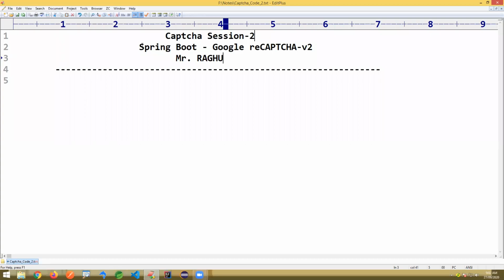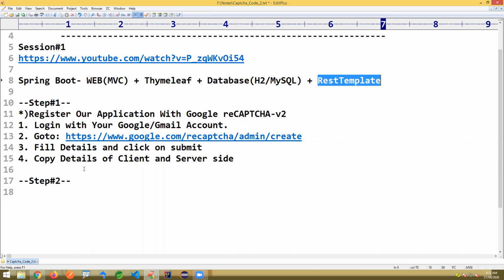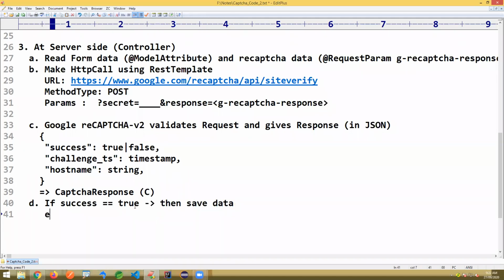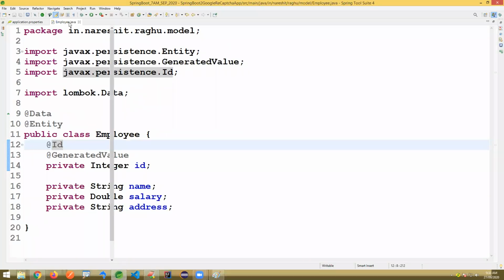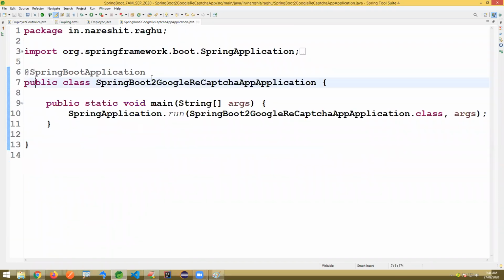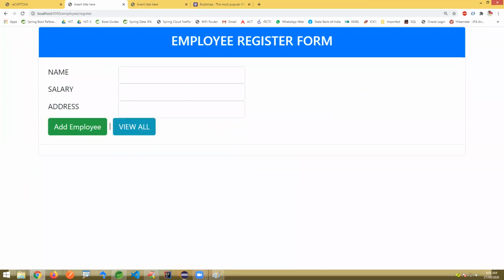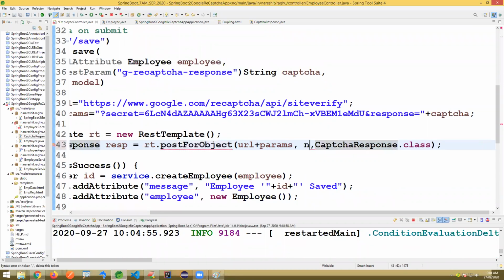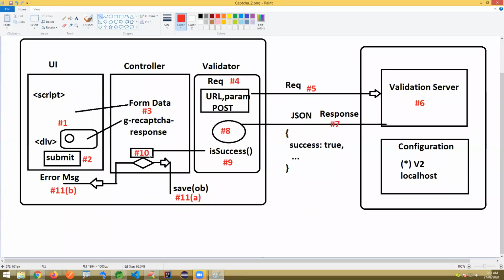Spring boot Google reCAPTCHA By Mr. Raghu